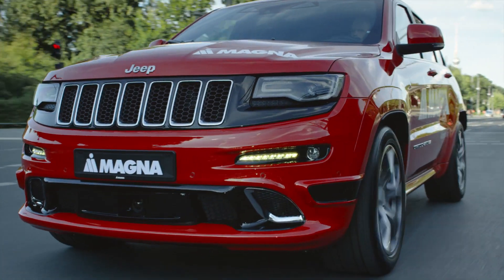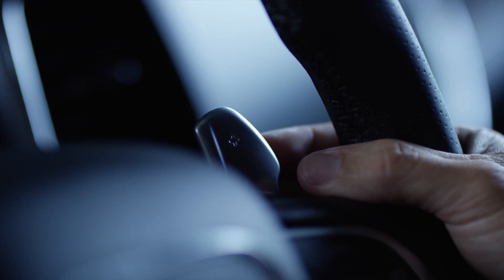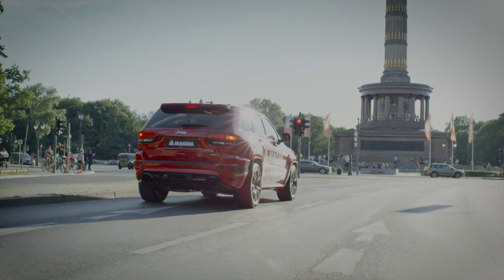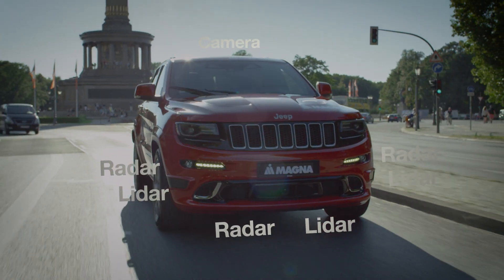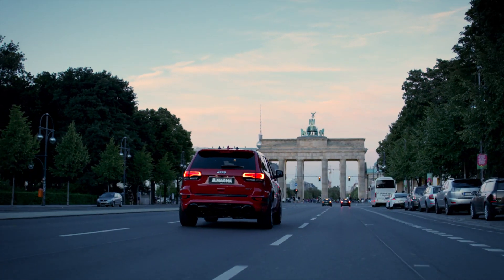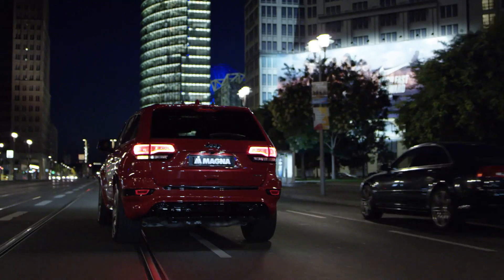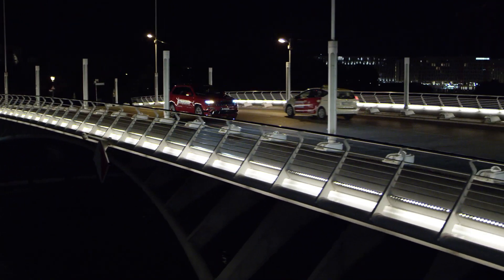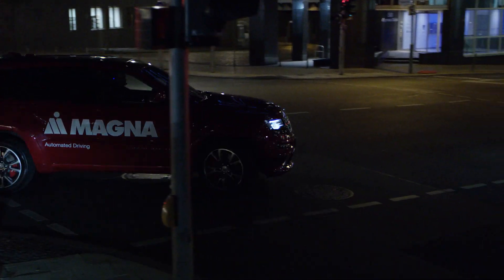Magna's MAX4 Autonomous Driving Platform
Magna has developed an advanced self-driving platform designed to work with just about any vehicle from any manufacturer, and provide modular autonomy ranging from Level 1 all the way up to Level 4.